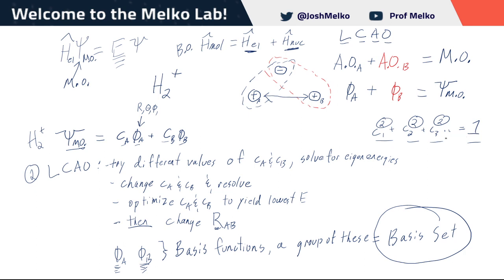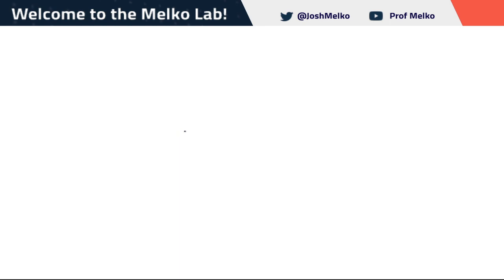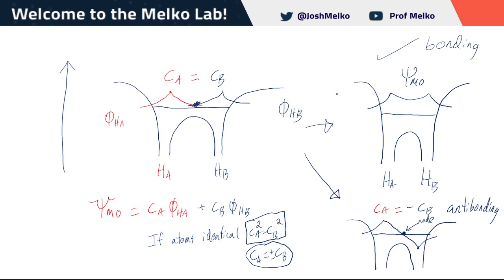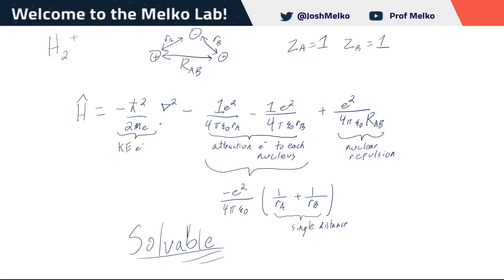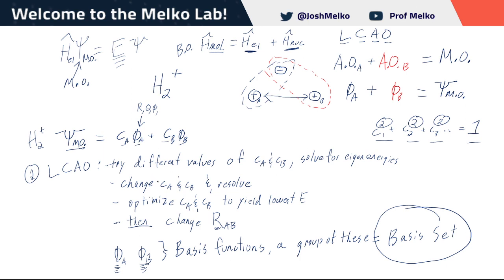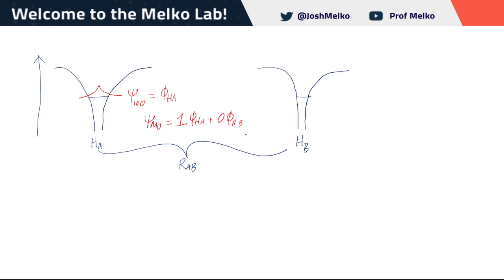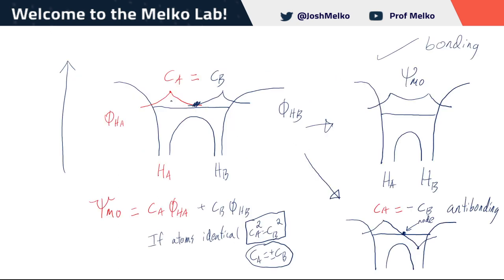Using Linear Combination of Atomic Orbitals to approximate Molecular Orbitals (Quantum Lecture)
In this video I introduce the LCAO approximation: Linear Combination of Atomic Orbitals, which is the approach chemists use to "guess" molecular orbital solutions to the Schrodinger Equation. I walk through an example of the hydrogen molecular cation and draw some of the functions that describe the bonding and anti-bonding molecular orbitals.